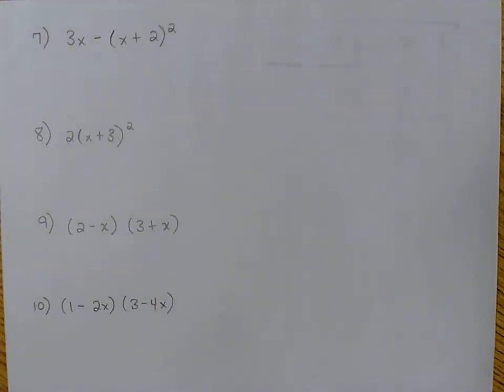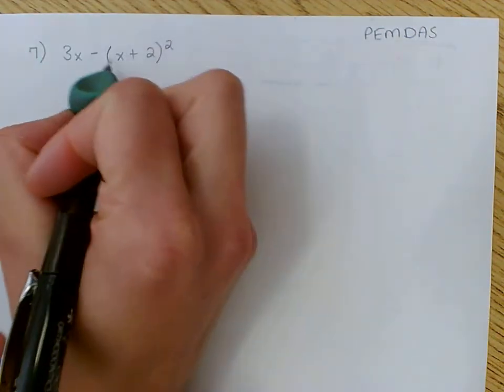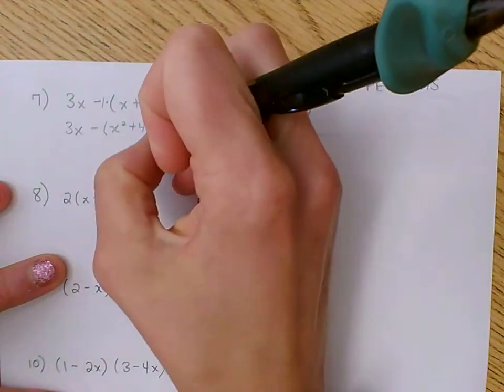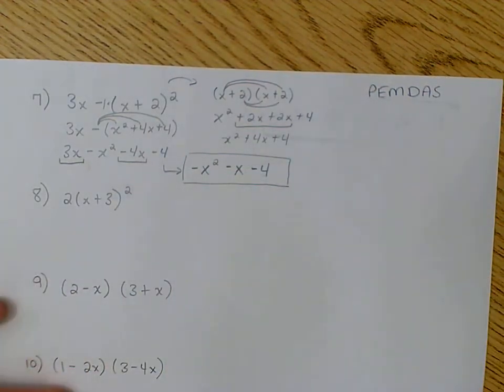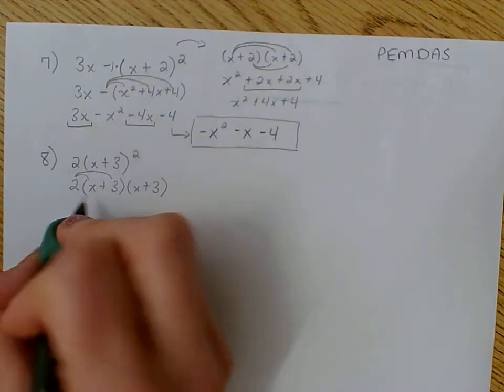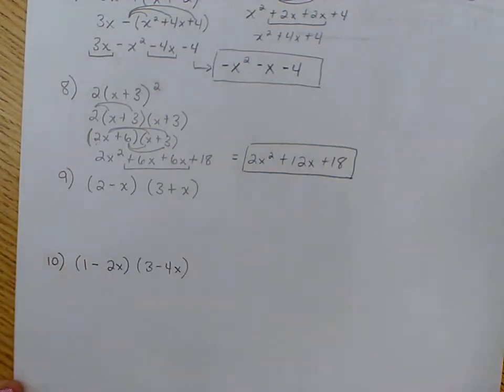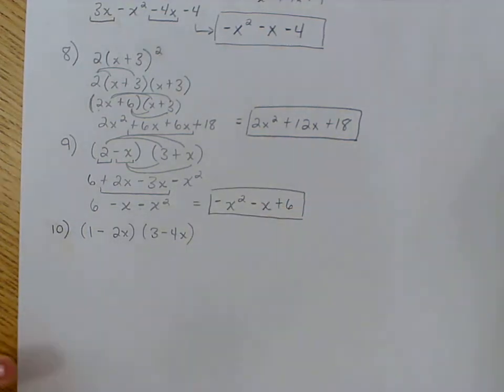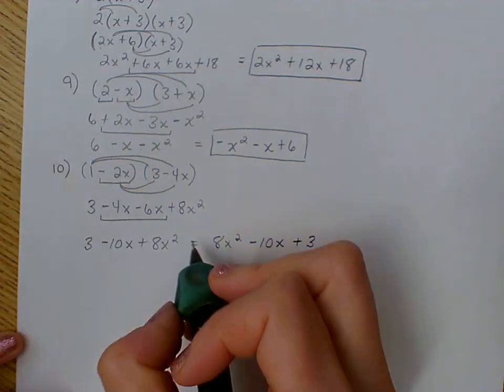Multiplying Binomials and Simplifying